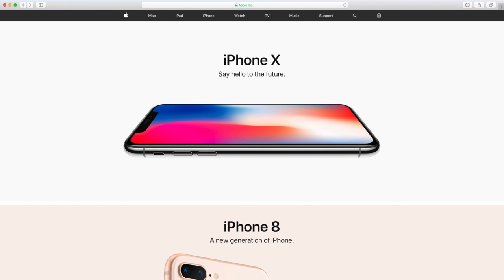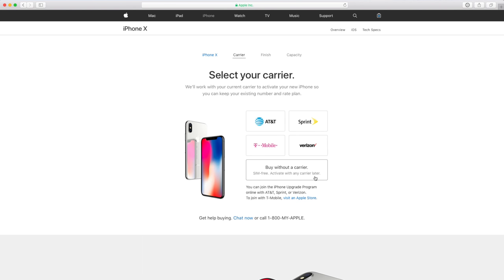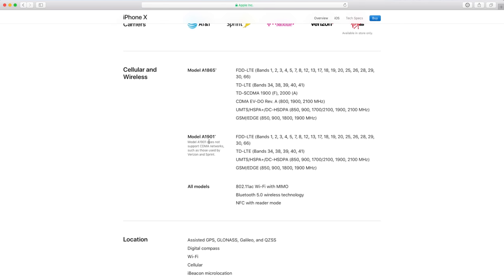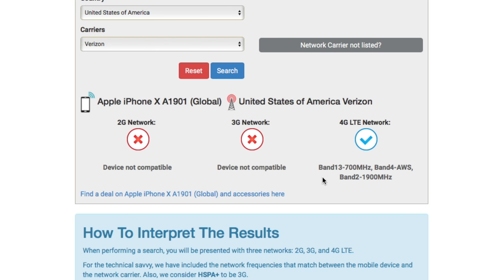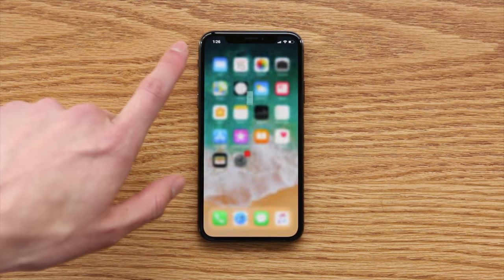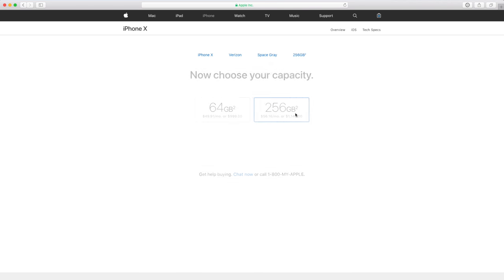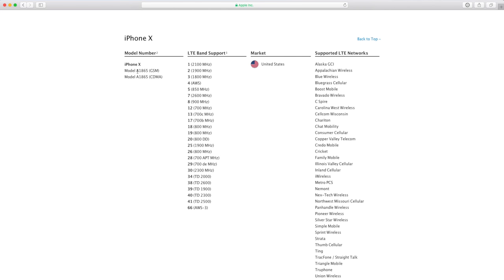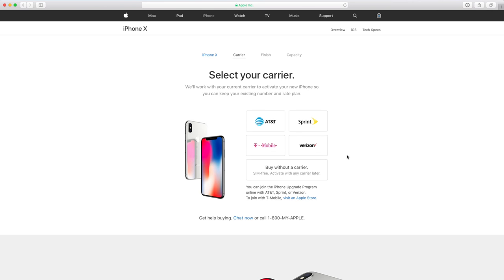iPhone X SIM-Free Unlocked Model Available Now!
The factory-unlocked SIM-free model iPhone X is now available 1 month after it's official release!
⬇︎SHOW MORE⬇︎